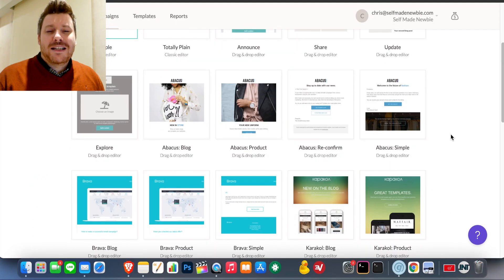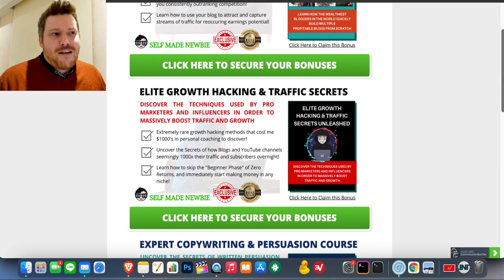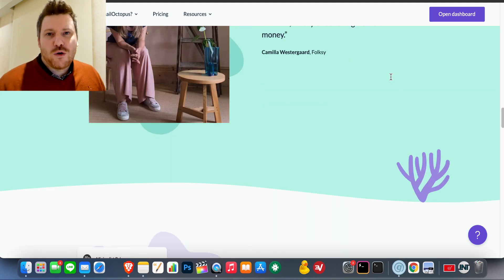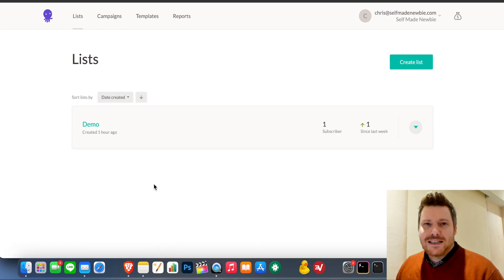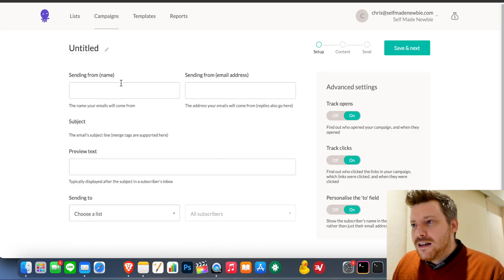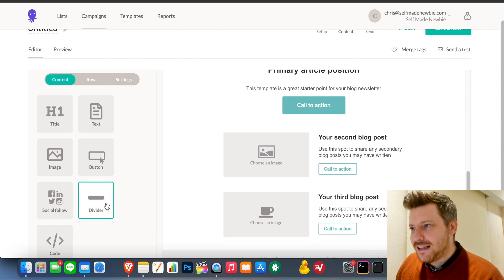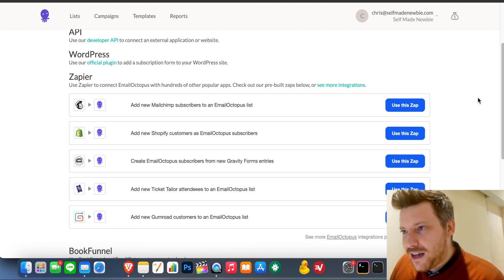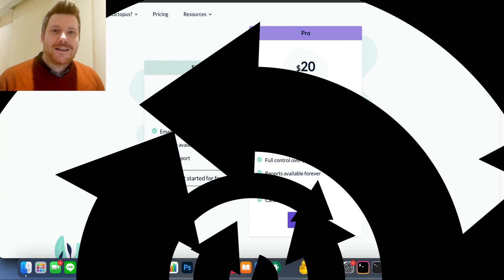EmailOctopus Review & Bonuses - 🛑 EXPOSED 🛑 Honest Email Octopus Review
What is EmailOctopus?
Everything you need to build impactful campaigns. All the features you need to grow your list, engage your audience and get results.

Import existing subscribers and keep growing with customisable forms for your website.

Start with a pre-designed template and customise it with the easy-to-use email editor. Or build your own designs from scratch. Import HTML templates for full creative control.

Save time and reach new subscribers while they're most engaged with an automated welcome series. Simple drip campaigns onboard new customers and show them what you're all about.

Use insights and data to segment your subscribers into target audiences. Tag contacts to keep your data tidy and send highly targeted emails to boost engagement.

Keep track of your open, click and bounce rates with straightforward campaign reporting. See what's working at a glance or dive into more detail with historical activity for your contacts.

Integrate with your favourite apps like Shopify, Gravity Forms and Squarespace to directly import new subscribers into EmailOctopus.

Sign up and send your first campaign in minutes. No credit card required.